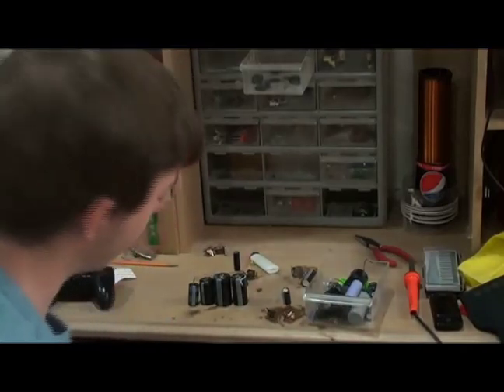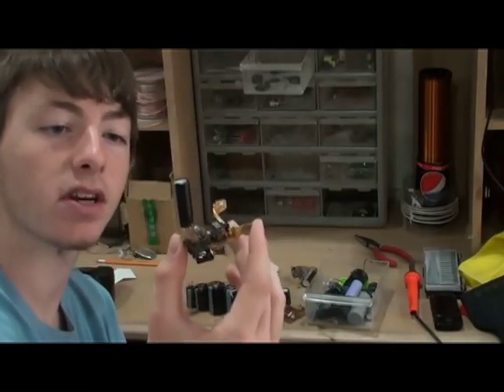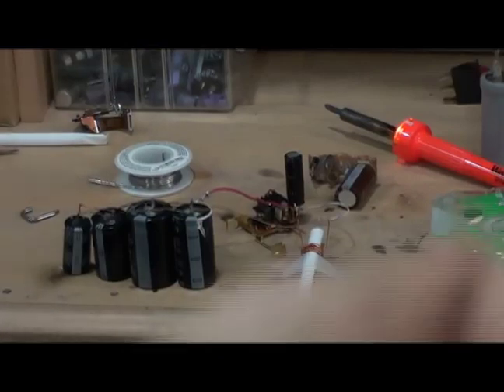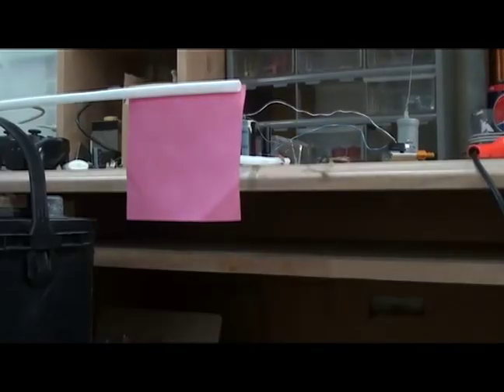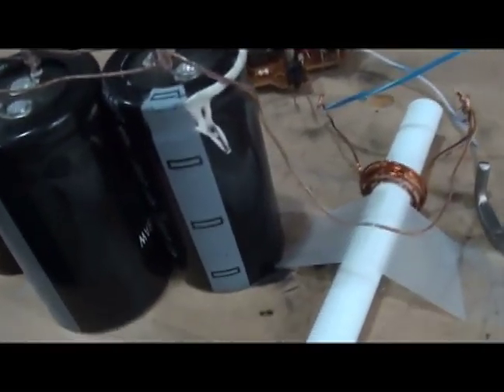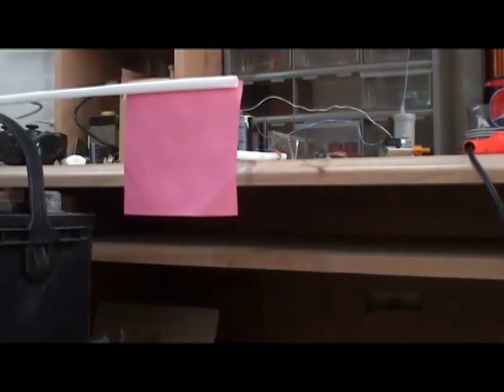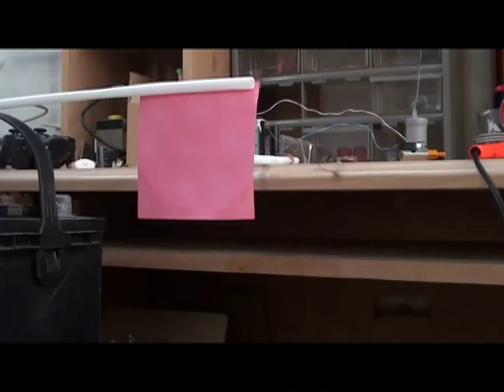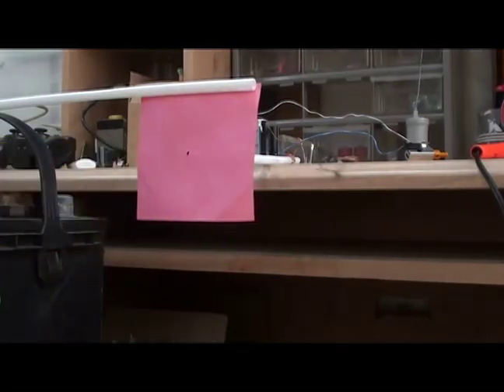Testlab: Coil Gun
In this episode I build a coil gun the idea came from saberpurple and zerosquadren for this.